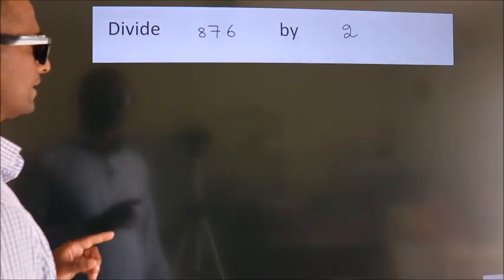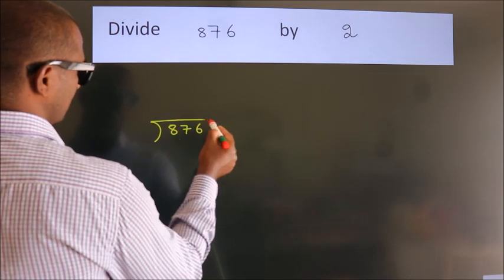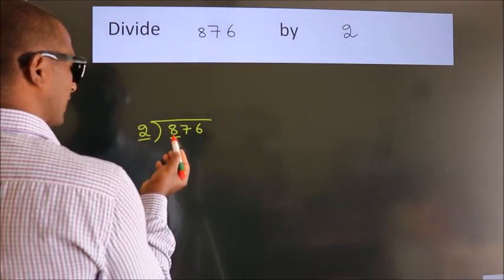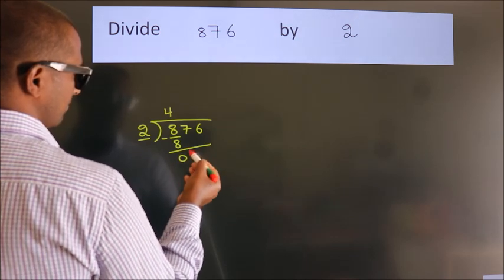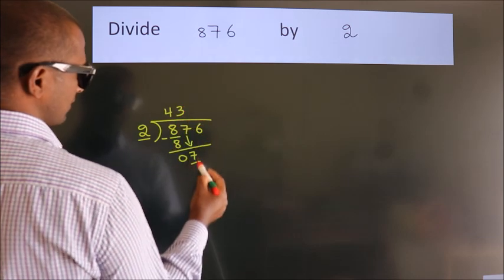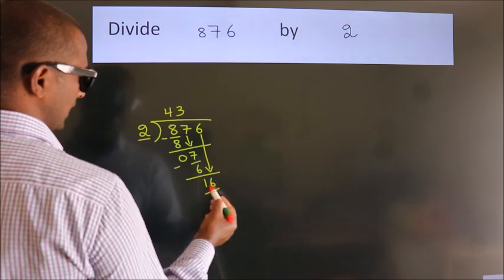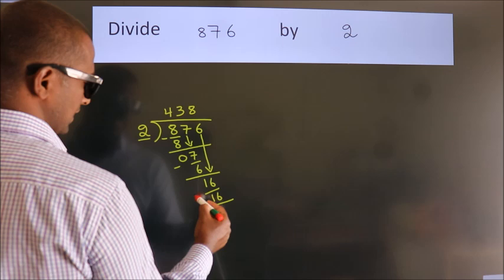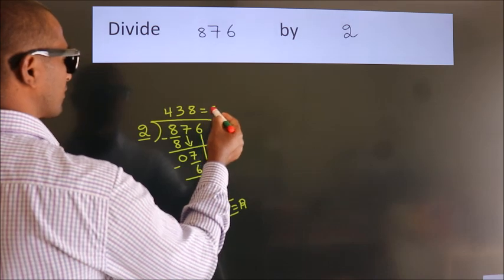Divide 876 by 2